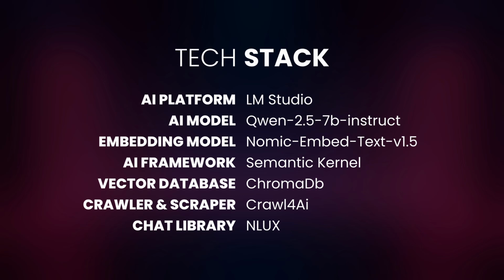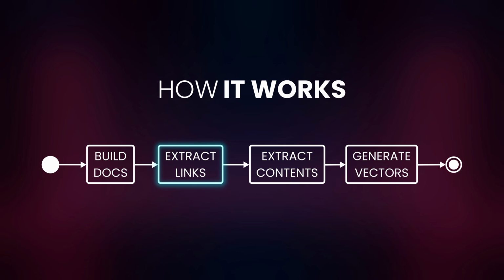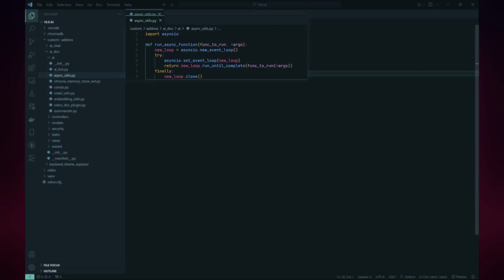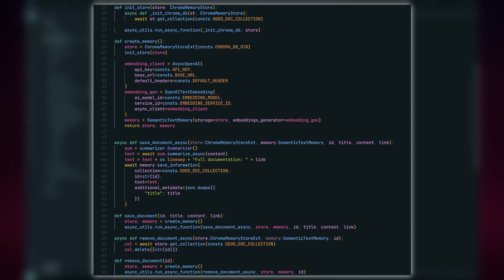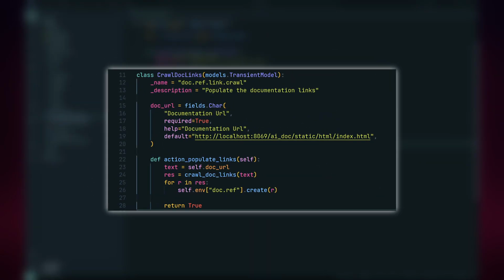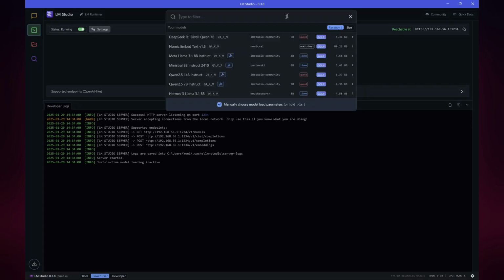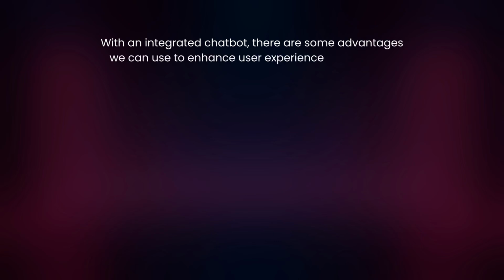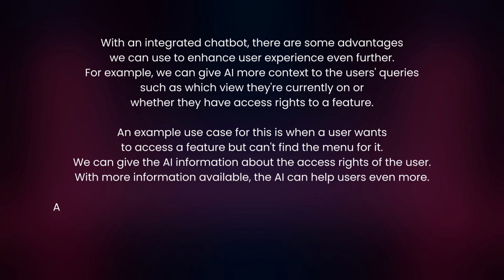Odoo Development Tutorial: Chatbot for Odoo Documentation w/ Semantic Kernel, ChromaDb, and Crawl4AI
In this video, we'll be experimenting to take a look in to how an AI Chatbot can help users to search Odoo documentation.

We'll be building on previous experiment about streaming chatbots.

⚠ IMPORTANT ⚠:
This experiment was run on Windows 11, it won't run on Linux. for more details.

For Qwen 2.5 7b Instruct and Nomic Embed Text v1.5, please download it via LM Studio.